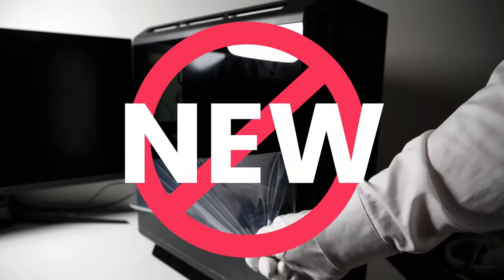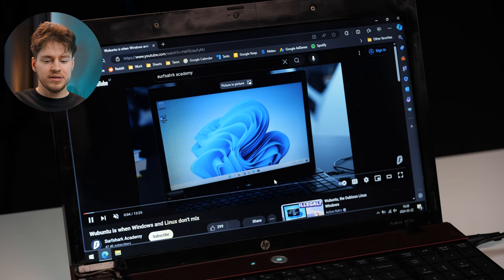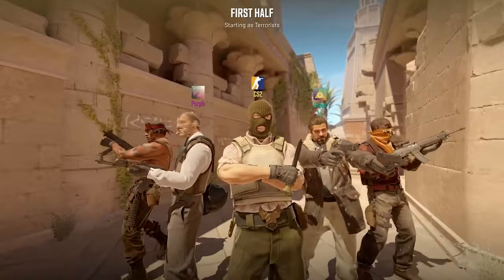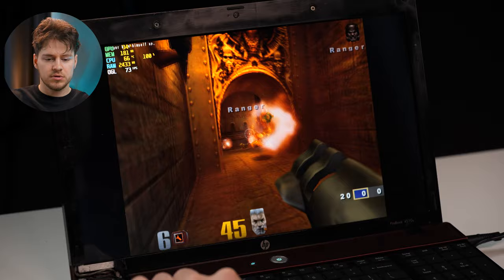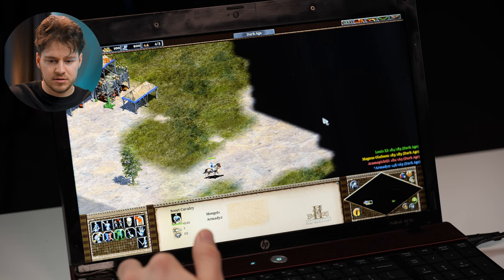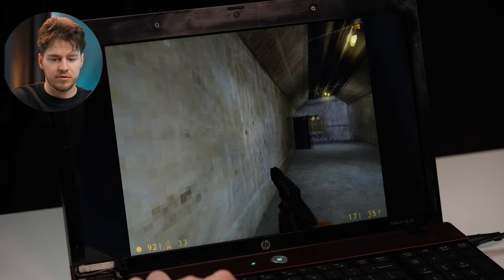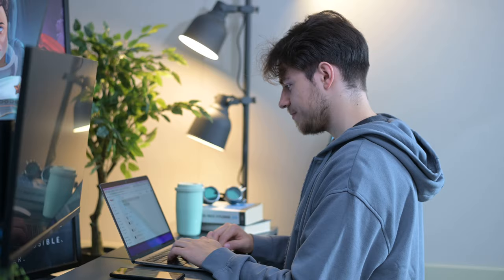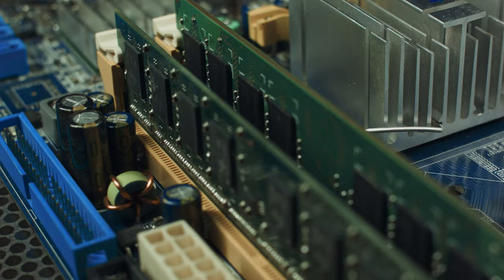Proof your old PC is still good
I beg you, please don't upgrade your PC! Your old computer is still usable!

Host, Writing: Gvidas Mirinauskas
Video Editing: Gabija Ruzgaitė
Camera: Nerijus Januška

TIMESTAMPS
00:00 You don't need a new PC!
00:21 PC specs
00:56 Testing YouTube playback
01:31 Everyday browsing
02:07 Can it game?
02:45 Quake III Arena
03:44 Age of Empires II
05:45 Half Life 1
07:14 When do you need to upgrade?
11:36 Best OS for Old PC
13:14 Minecraft